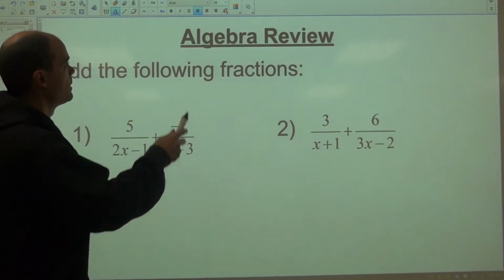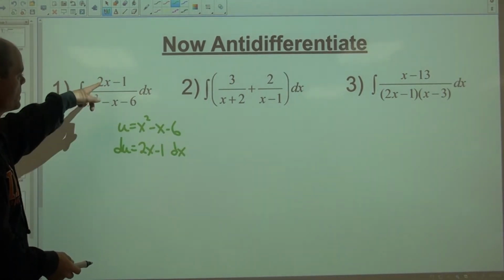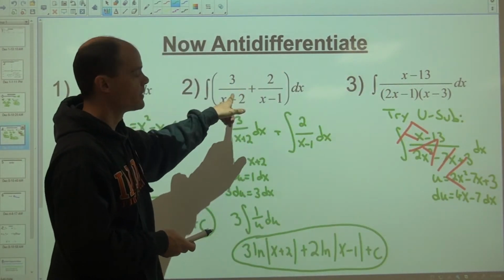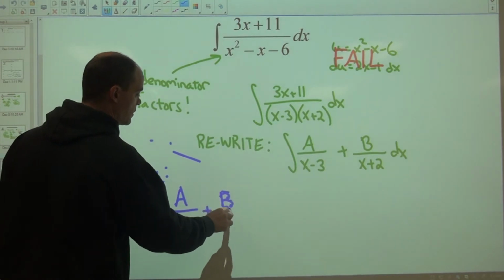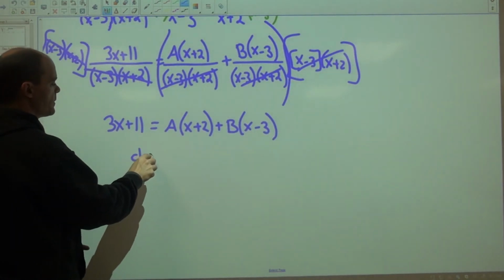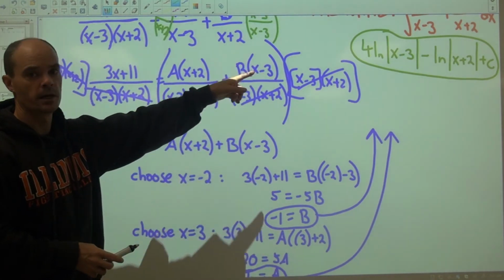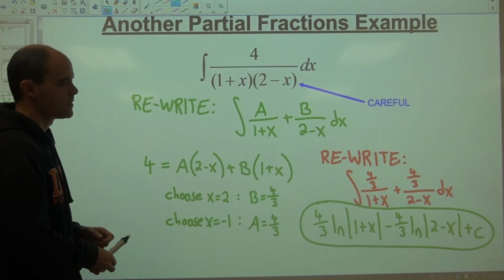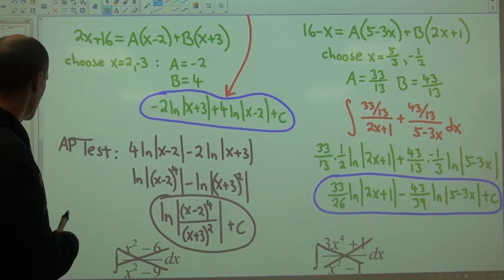6A-5 Video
Partial Fractions